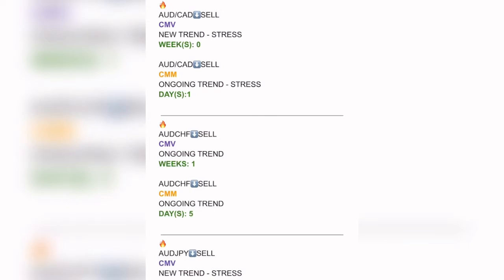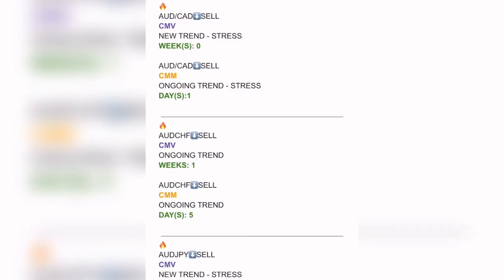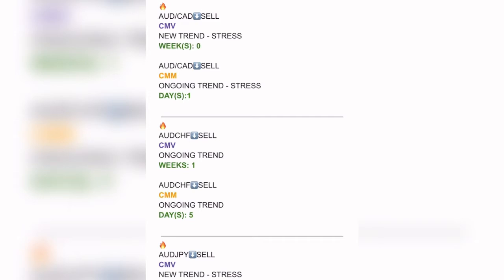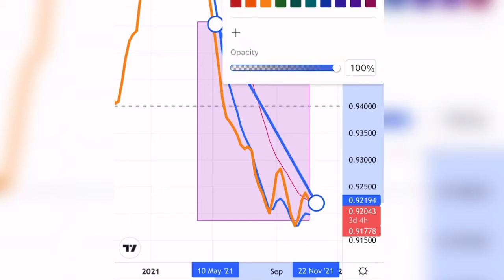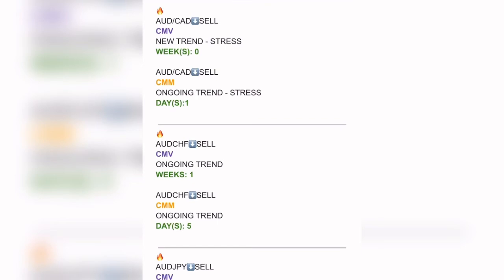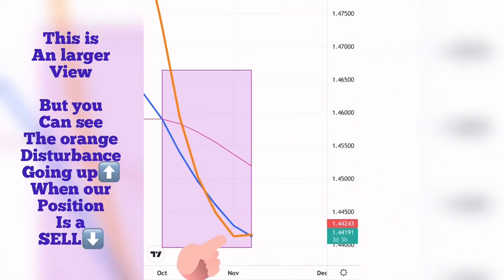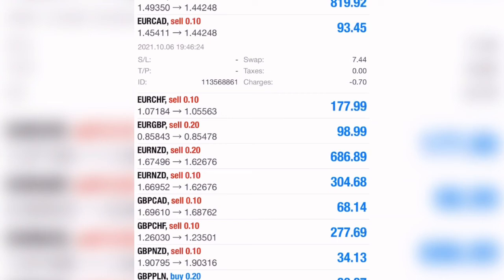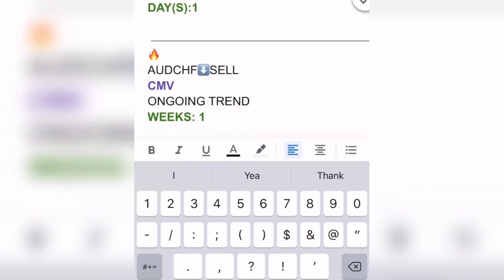Forex Charting | Understanding Financial Market Report Part 6 | Long Term Strategy Case Study